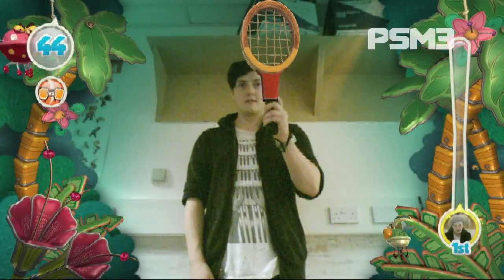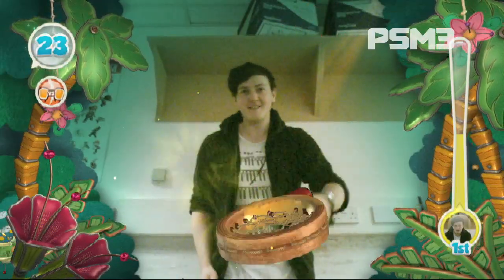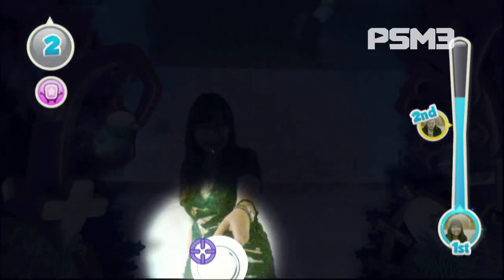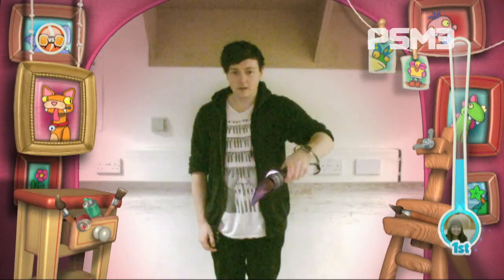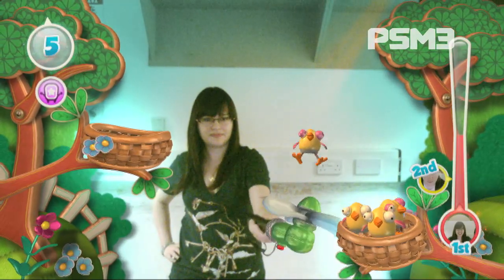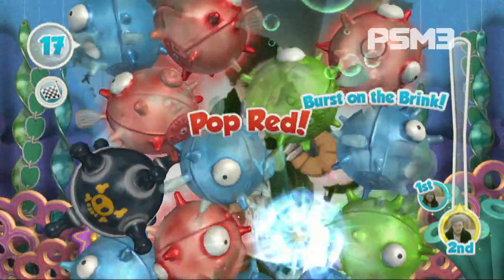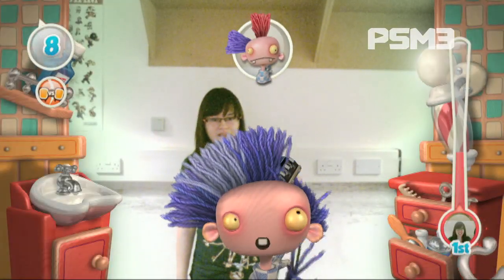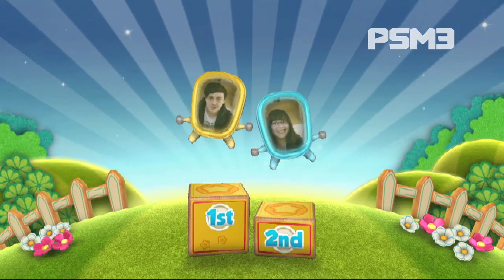PSM3 presents... PlayStation Move: Start The Party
Andy and Kim playing Sony's new motion-controlled party game, Start The Party.